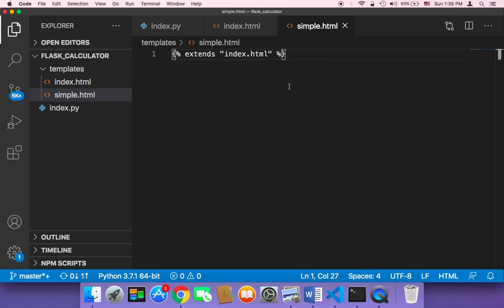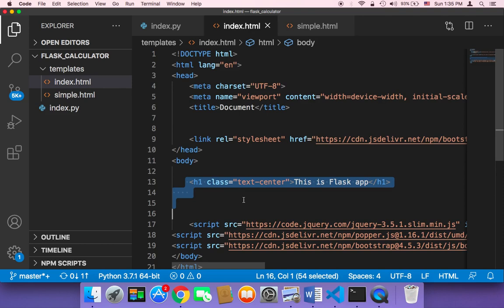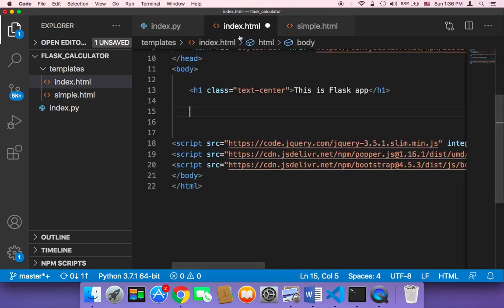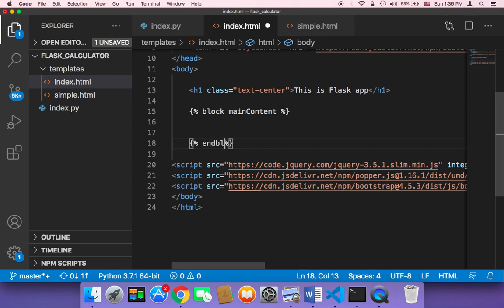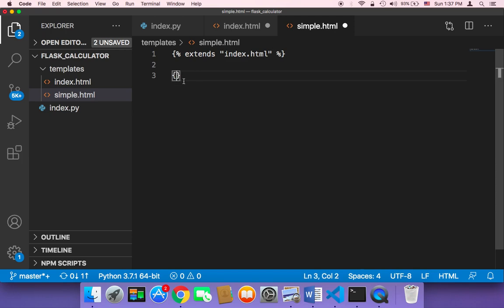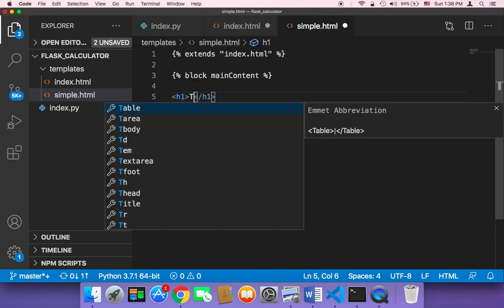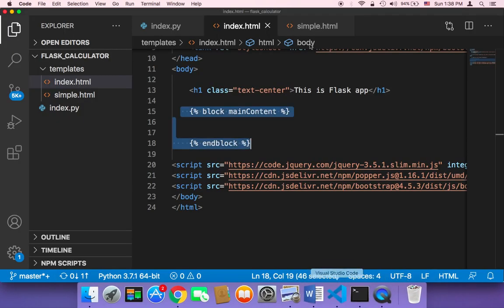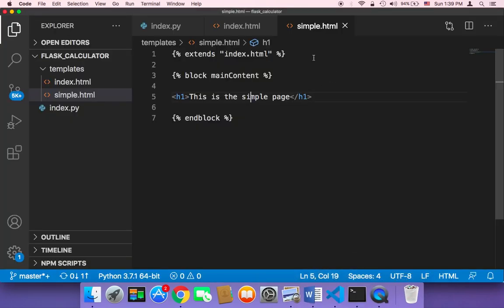Create Calculator Using Flask & Python - Part 11